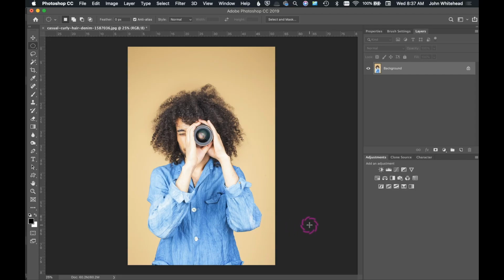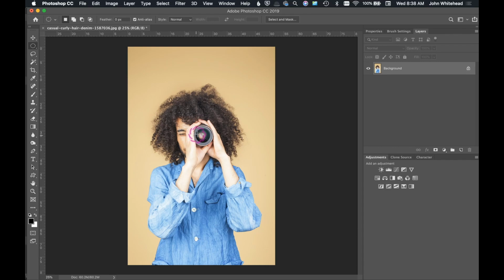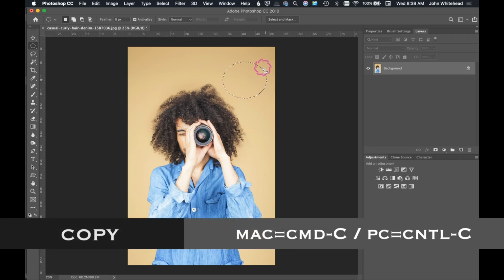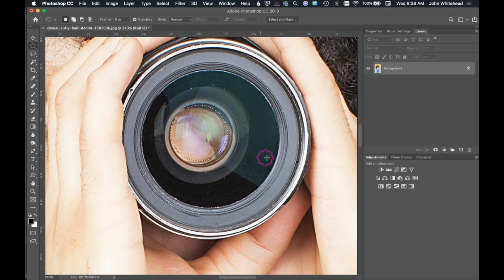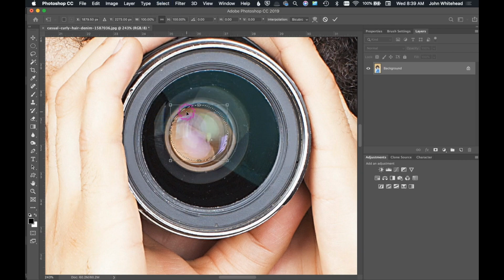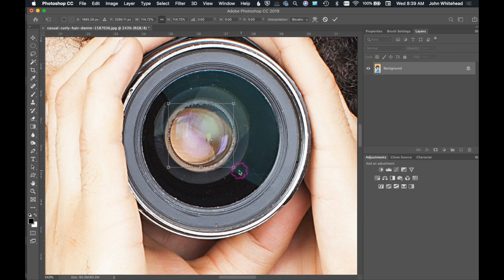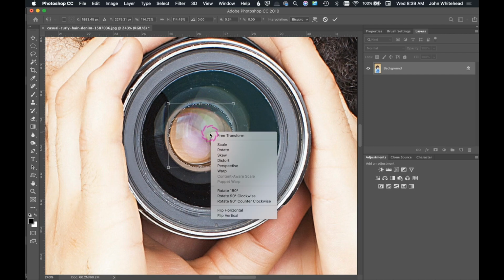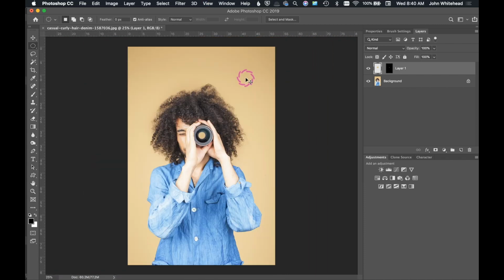Transform Selection in Adobe Photoshop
How to use Transform Selection in Adobe Photoshop when your selection does not fit properly.  If you would like to download this image and follow along, here is the link.